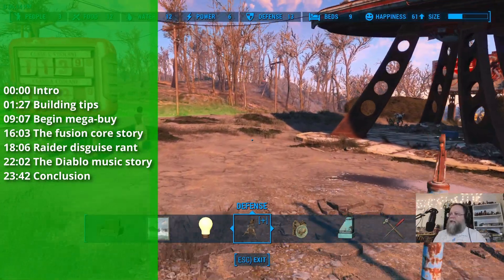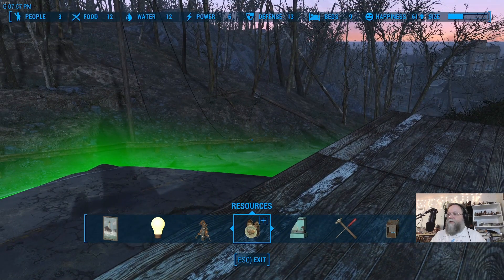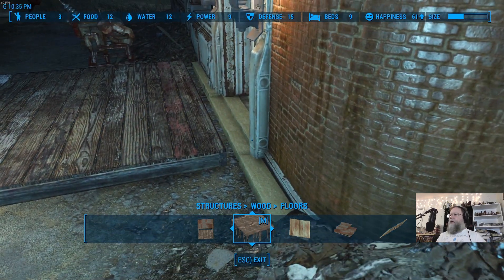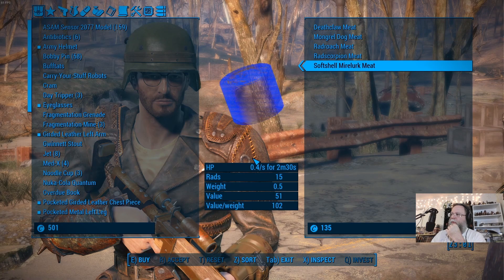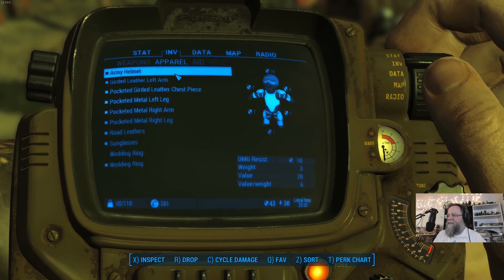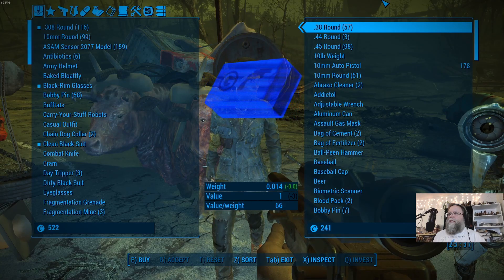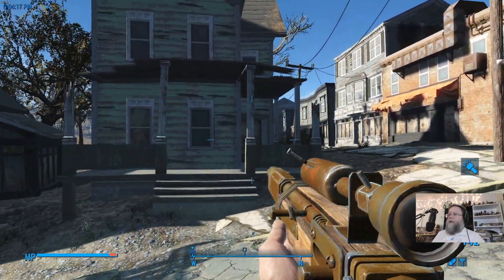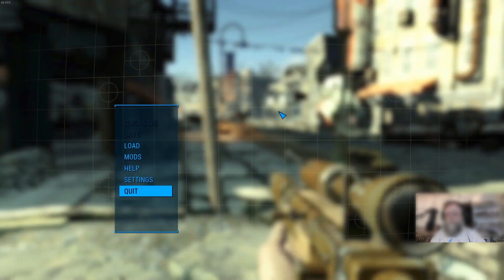Let's Play Fallout 4, part 18: Building in Red Rocket, then buying everything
In this video I build a little bit on my Red Rocket settlement, and then I pull off the deal of the century as I buy & sell everything possible, hoping to get some fusion cores for my power armor.

📑 CHAPTERS

00:00 Intro
01:26 Building tips
09:19 Begin the mega-buy!
16:03 The fusion core story
18:06 The raider disguise rant
22:02 The Diablo music story
23:42 Conclusion

ℹ️ ABOUT THE GAME

Fallout 4 is a video game RPG created by Bethesda. It has a 1950s vibe, but it's set far in the post-apocalyptic future. This game is being played on Survival mode, a little more difficult than the normal game.

Purchase the full game WITH all paid add-ons (DLC) included: XBox PS4 and PC